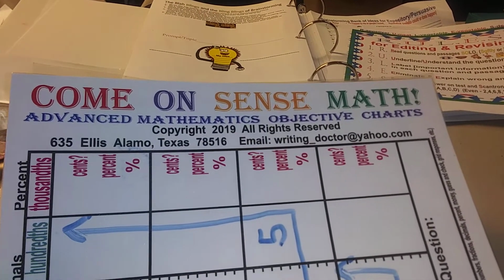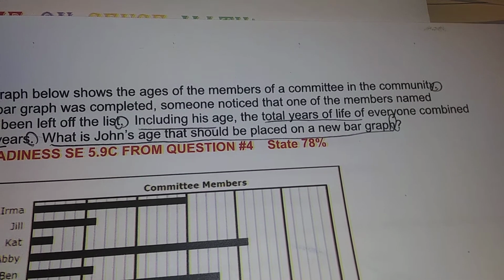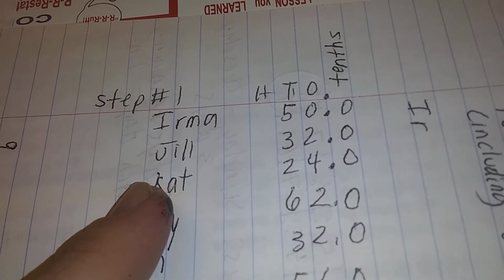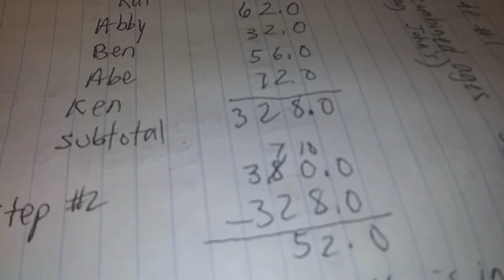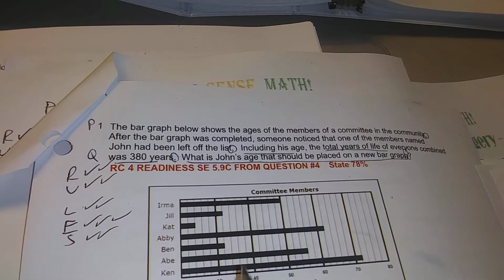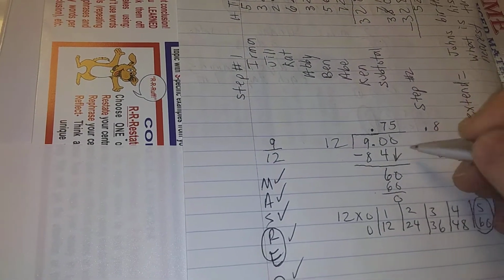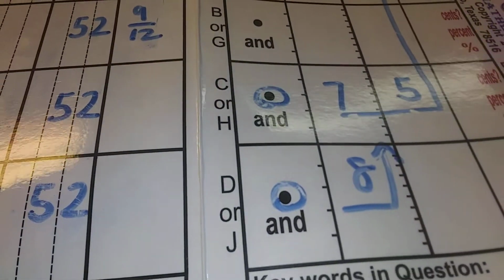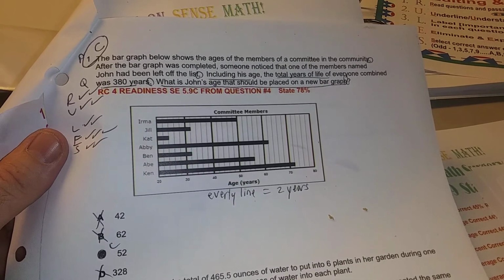Using bar graphs to find subtotals and missing numbers & how to convert fractions to decimals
This problem has two steps.
First you have to find the subtotal of ages of a group of people and then subtract a total that is given to find the missing person's age.

I include an extension to the problem in this video that will allow your students to go beyond the problem and think a little more critically. In the case of this problem, I model how to convert a fraction to a decimal and round it to the nearest tenth.